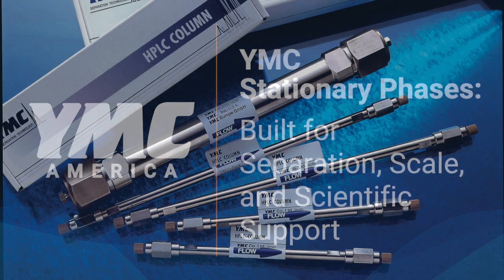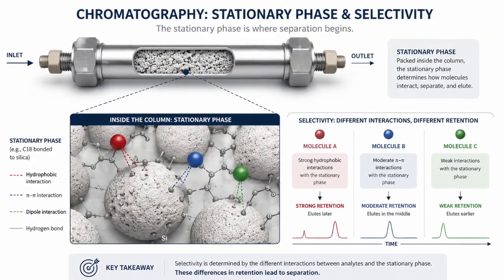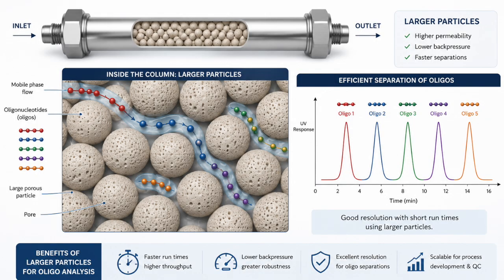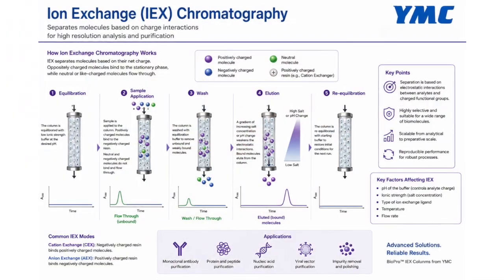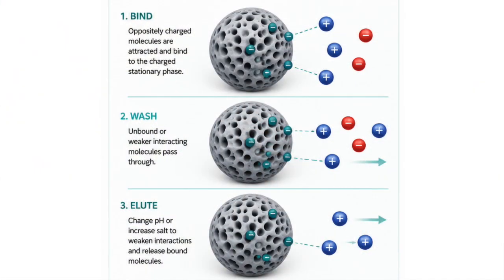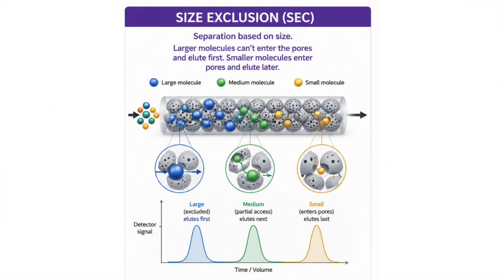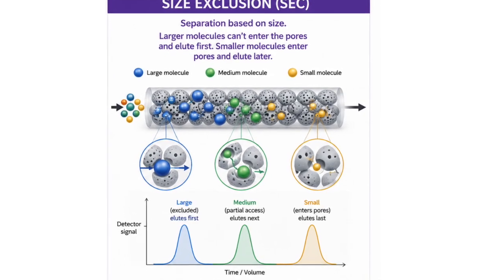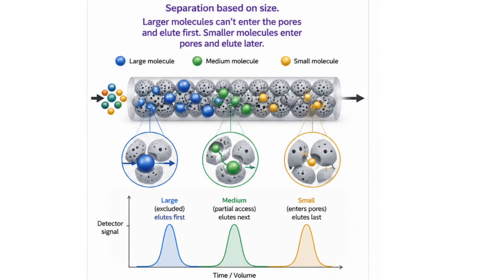YMC Stationary Phases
LC stationary phases include ion exchange, reversed phase, size exclusion, and more.